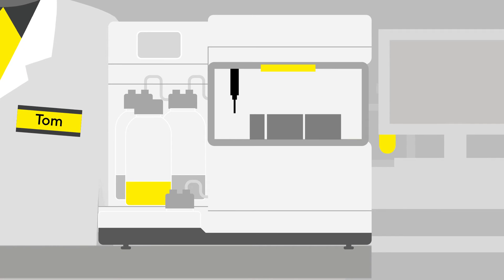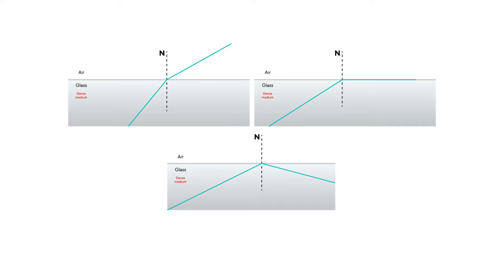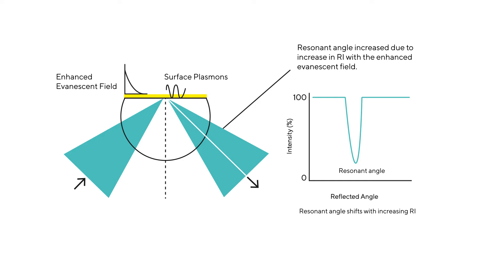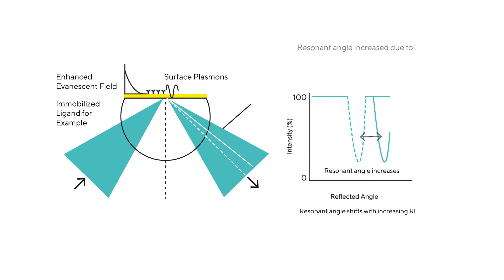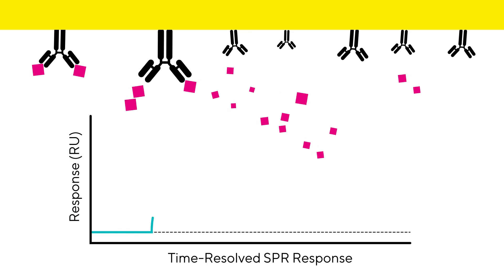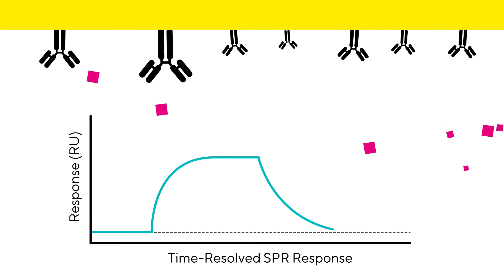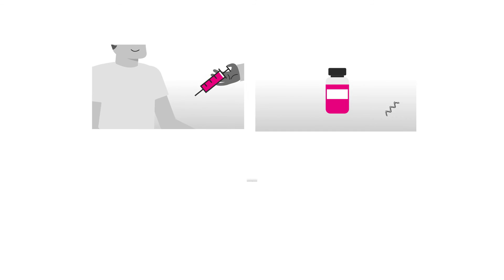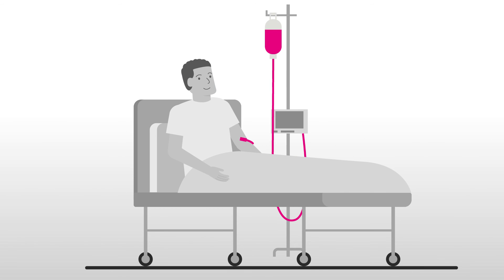Surface Plasmon Resonance (SPR) Technology, Explained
The Octet®️ SF3 SPR system is a next-generation Surface Plasmon Resonance (SPR) instrument that provides researchers with a robust, high-throughput, low-maintenance solution for fast characterization of a wide variety of biomolecular interactions.

The system offers low baseline noise and drift, large injection volumes and unique injection technologies, allowing users to generate high-quality kinetics and affinity data in a fraction of the time compared to standard multi-cycle kinetics. The combination of engineering design and intuitive software for assay setup and data analysis empowers both frequent and infrequent SPR users to tackle any challenge.

The Octet®️ SF3 SPR system provides users with a range of powerful hardware specifications, including high sensitivity, extended dissociation times, and over 72 hours of unattended run-time.

From industry-standard multi-cycle kinetics to the patented OneStep®️, Onestep®️ Two Comp, OneStep®️ Pulse and NeXtStep™️ Gradient Injections, the Octet®️ SF3 is powered and prepared for all research applications and assays.

00:02 Surface Plasmon Resonance or SPR for short is an optical technology used to perform label-free biomolecular interaction analysis in real-time.
00:13 This fluidic-based design uses sensor chips which are addressed with the sample through a microfluidic system for a wide range of molecules.
00:23 SPR occurs when light moves from an optically dense medium to a less dense medium, such as from glass to air. It moves away from normal, and at an angle greater than the critical angle, it undergoes total internal reflection.
00:43 If a thin gold layer is placed on at the interface, then some of the reflected light is absorbed, reducing the intensity of reflected light at a specific angle known as the resonance angle.
This occurs because light interacts with delocalized electrons in the thin metal film which are undergoing oscillation, called a surface plasmon.
01:03 This localization of these plasmons to the boundary and external medium makes surface plasmon resonance highly sensitive to any changes that occur within the field of the plasmon wave. Therefore, any change in the refractive index will result in a change of the SPR angle.
01:21 When a sample containing an analyte of interest is injected over the sensor chip, any binding of the analyte to immobilized ligands on the chip causes a change in the refractive index at the surface, …
01:31 … resulting in a shift in the angle of total reflected light.
01:37 This shift can be monitored and plotted in real-time and is directly proportional to the amount of binding that occurs, …
01:45 … allowing researchers to quantify the binding kinetics and affinity of the biomolecular interaction.
01:52 Throughput, flexibility, and sensitivity of the SPR platform gives researchers the potential to characterize biomolecular interactions in any binding study.
02:03 A wide range of molecules can be studied, from ions, fragments and small molecules to proteins and viruses.
02:10 Label-free biomolecular interaction analysis has revolutionized the field of antibody discovery and development. It has enabled researchers to assess the binding characteristics of potential therapeutic antibodies quickly and accurately - ultimately leading to significant advances in the development of such for more effective and specific biotherapeutics.
02:37 Sartorius – Simplifying Progress